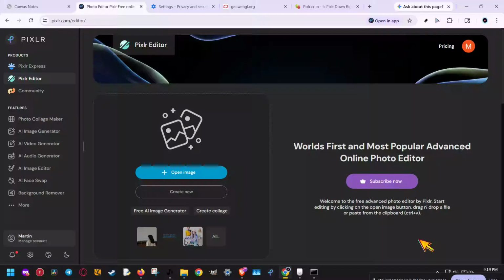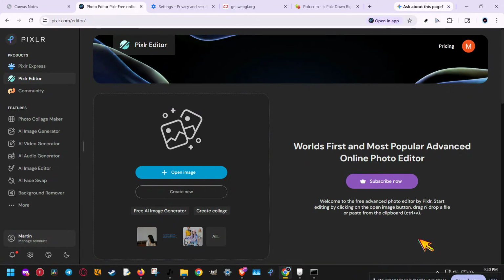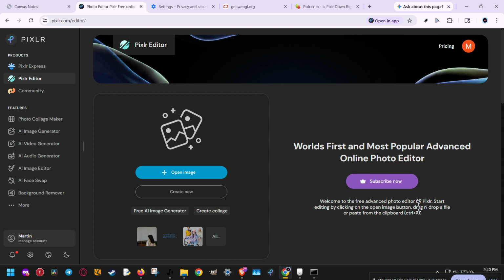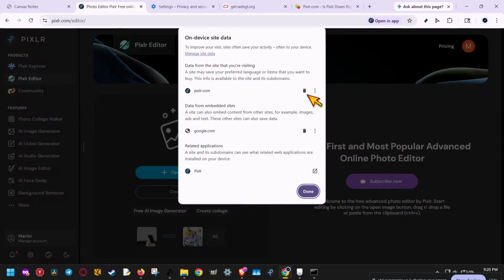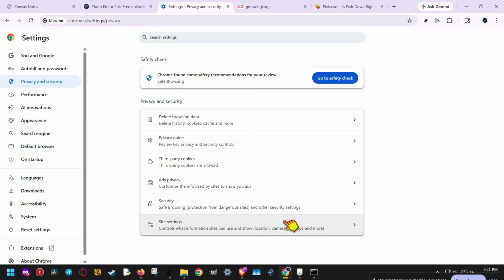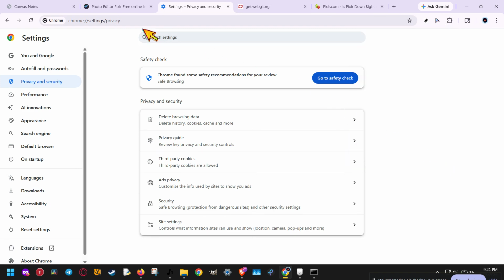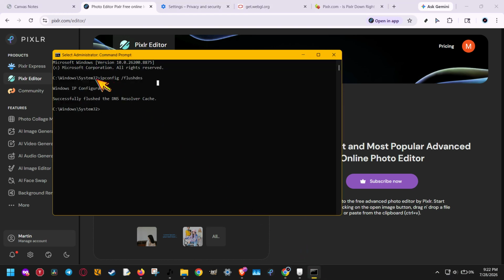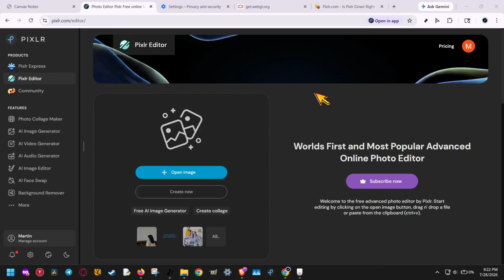Pixlr Unauthorized Error Fix (Quick Solution)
Learn how to fix the Pixlr unauthorized error and 401 login issue with simple troubleshooting steps.
Follow this guide to sign back in, clear site data, remove cache conflicts, disable extensions, and flush DNS if needed.

🕚Timestamps:
0:00 Intro and what causes the Pixlr unauthorized error
0:31 Sign out of Pixlr and sign back in
1:03 Clear Pixlr site data and reload the page
1:35 Clear browser cache and cookies
2:08 Disable browser extensions that may block Pixlr
2:12 Flush DNS cache and try Pixlr again
2:38 Final recap and outro

✍️What You'll Learn In This Video:
• How To Fix Pixlr Unauthorized Error 401
• How To Sign Out And Sign Back In To Pixlr
• How To Clear Pixlr Site Data
• How To Clear Browser Cache And Cookies
• How To Disable Browser Extensions For Pixlr
• How To Flush DNS Cache On Windows
• How To Troubleshoot Pixlr Login Problems
• How To Restore Pixlr Access Quickly

💡Pro Tips For Fixing Pixlr Unauthorized Error:
• Try the sign-out and sign-in fix first because it often solves session issues instantly.
• Clear only Pixlr site data if you want to keep other browser logins intact.
• Disable extensions one at a time to identify the exact blocker.
• Restart your browser after clearing cookies for the cleanest test.
• If the issue happens on one browser only, try another browser to confirm it’s a browser-specific problem.